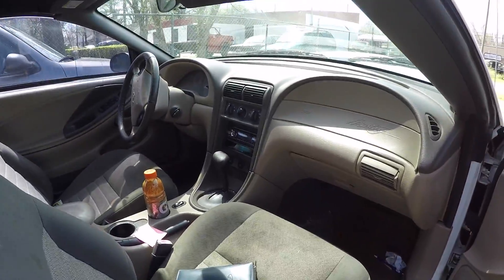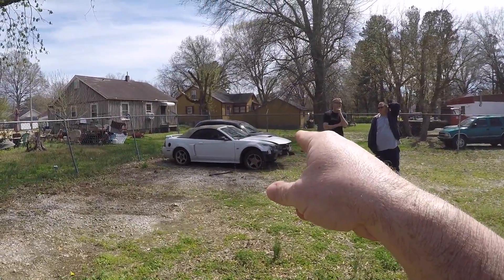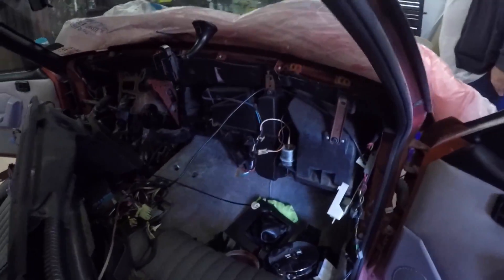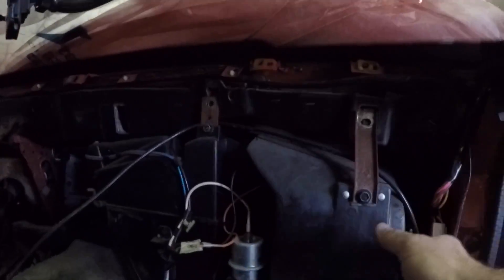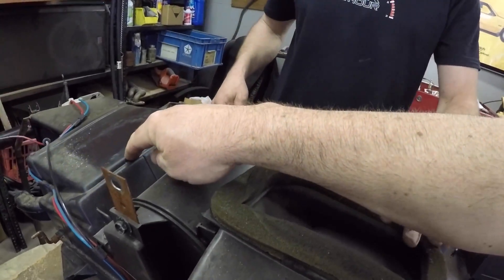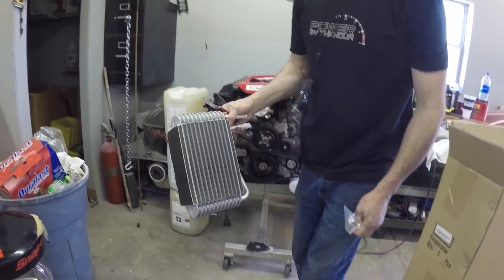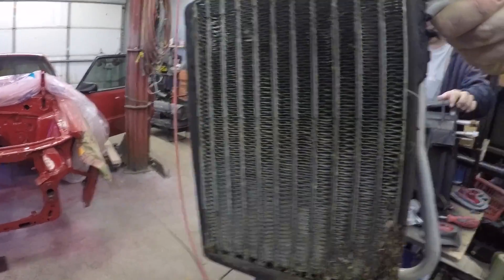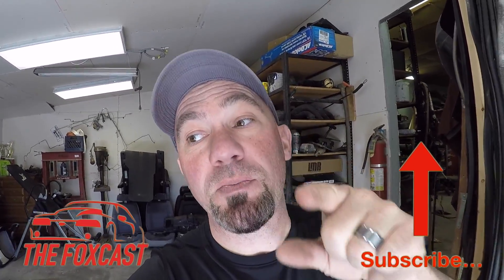The coyote swap build continues *HEATER CORE INSTALL*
While the coyote swapped foxbody is parts, we replace the heater core and evaporator. Also, a diner car for the brakes, and parts for the beater!

My Equipment:

Go Pro all in one arm
Go Pro Hero 6
Mac Book Air
Nikon L840
Suction cup
Comica Mic
SublimeWare case
Vello bracket
Smatree battery pack
Mono pod
G Machine 500G HD
GoPro Hero4

iTunes search: The Foxcast Podcast
iPhone & Android mobile app: Search Foxcast Media in the app store, or Google play store